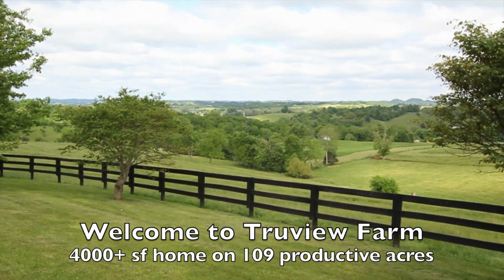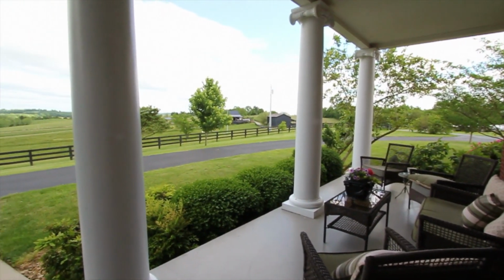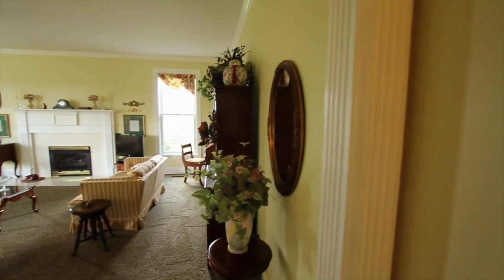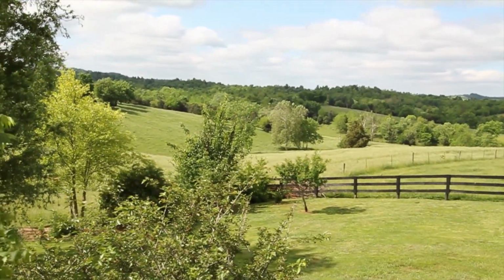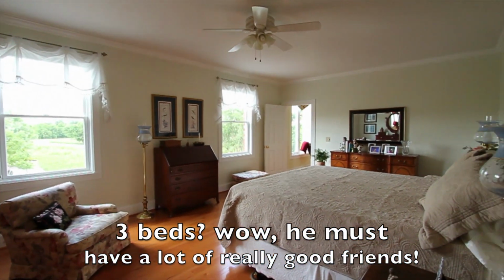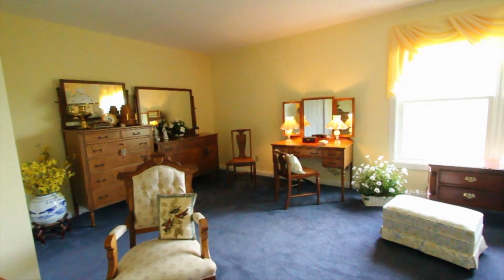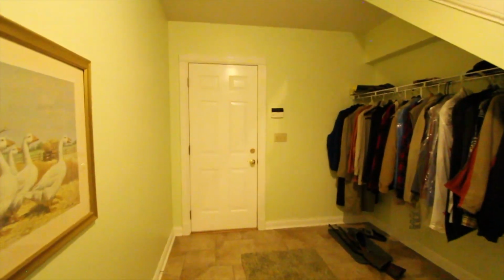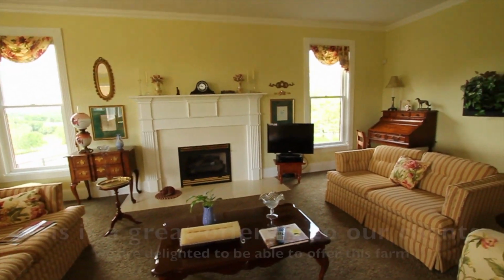Homes and Land for sale in Kentucky Stanford KY horse and cattle farm AMAZING VIEWS!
- we'll send you new properties before they hit the market.

They call this farm TruView for a reason!  When you come up the long drive flanked with black board fence and reach the front door with out saying WOW...What a view!... Then you need to live in the desert ;-) Kentucky Cattle Farm For Sale Incredible Views Seriously, if you appreciate the fertile, rolling landscape of central Kentucky - just 20 minutes to Danville Kentucky - you will smile from ear to ear when you take your first look at TruView farm. Not only is the 109 acre farm beautiful, the home is remarkable too. Over 5,000 square feet including the finished basement with a first floor master suite and of course views out every window.

The home is nicely appointed all the way through with a possible In-Law suite in the full walk out basement. There is a full bath and laundry room in place there...Plenty of storage too! Very livable home with plenty of land for Horses, cattle or crops. Multi-purpose Horse Barn with stalls and attached equipment shed. All this just a few minutes south of Historic Danville KY. Give a look at TruView and you'll be glad you did. Kentucky Cattle Farm For Sale

Best Real Estate Agent in Kentucky Agente de Bienes Raíces en Kentucky Top Immobilienmakler in Kentucky

[00:00:06] That this is truly the best view I've ever seen east of the Rockies. And I mean that sincerely. This is. Revival replica and it's about 4000 square feet. All the details I'll put right here on the video because I can't remember right now, but it’s just spectacular now. Everyone wants an old house, but no one wants all the old house stuff, you know, the rickety floors and the drafting s and no insulation and all that sort of thing. This is tight as a drum built super well, it's got dental molding, all the details that you'd want in a replica house, but with all the new amenities, heat pumps, that sort of thing, the utilities are uber low here and we can give you copies, all that because the house is so tight. It's also got a hard wall walkout basement, which is spectacular. Homes and Land for sale in Kentucky Stanford KY horse and cattle farm AMAZING VIEWS

[00:01:03] And I'll show you. Down there, it's actually set up for like a granny flat. So when you come in, just to give you an idea what's going on, the road is out there. That's Highway 78. And of course, there's no traffic on it. But if there's a car goes by, I'll point out to you and you come in down there. Let me see if I can zoom out. You're going to come in down there and then come on past the barns there.  are 2 really nice barns. They have cattle operation here. And horses. And to those 2 barns, they are set up for that. You're gonna come through that up the winding driveway and then you've got an option of going around back to the walkout basement or coming in here, which is where your guests would come in a circle drive and come up to this view. And then it goes all the way on around again. So it's a complete circle around the house. Look at the aerials. The grounds are landscaped really well. See a beautiful maple trees cut, some pine trees mixed in dogwoods. It's just spectacular.

[00:03:19] You've got hardwood floors real, oh, the real deal. Everything is done properly. Here is a mature seller. No expenses were held back. All the windows are set up to really all the windows are setup to bring in the view. When you get quality, you can tell. I go clumping up these stairs and they're solid as a rock.

homes for sale in Danville,property for sale in Lexington,Kentucky real estate Agents,Lexington Real estate Agents,how to sell a house fast,sell my house fast,homes that sold in Kentucky,Kentucky (US State),Agente de Bienes Raíces en Kentucky,Top Immobilienmakler in Kentucky,Best Real Estate Agent in Kentucky,sustainable farming,horse farm,cattle land for sale in kentucky,horse property for sale,horse property for sale in kentucky